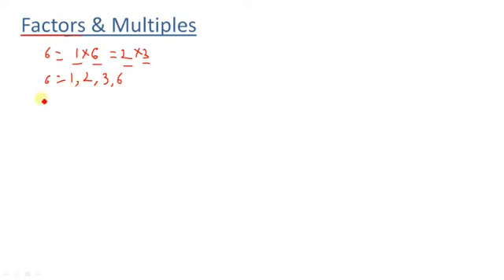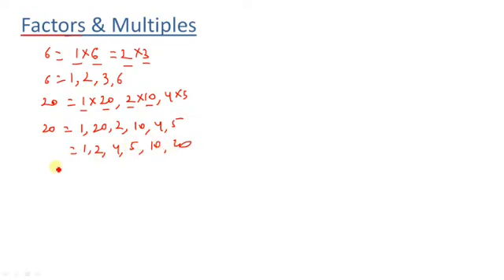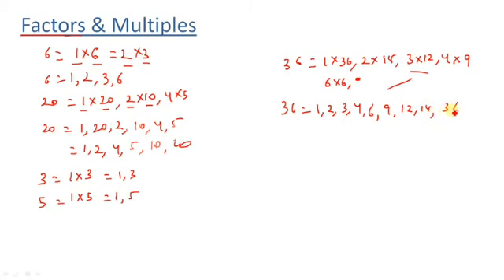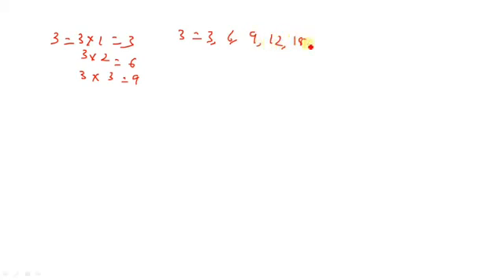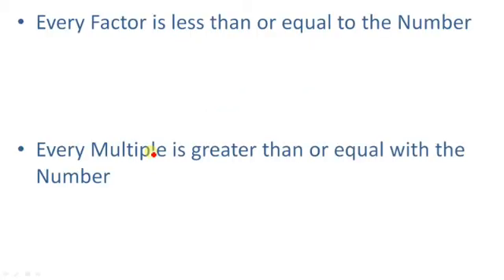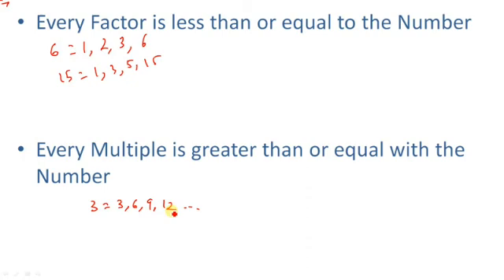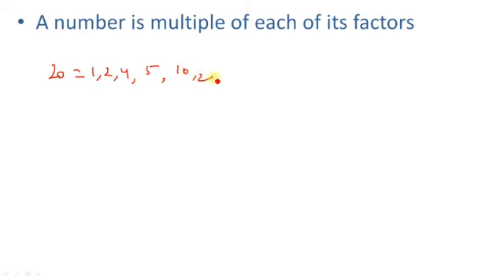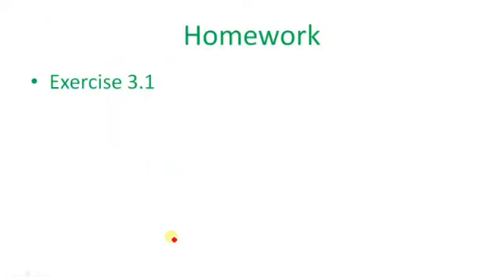Class-6 | Mathematics | Lesson-3 | Part-1 | Playing with numbers